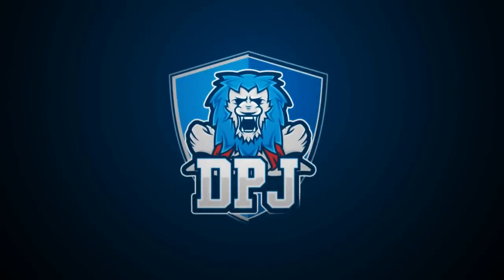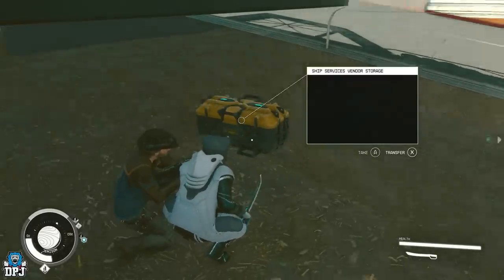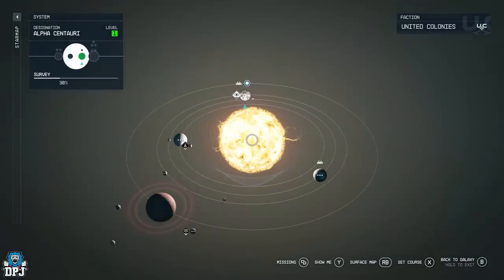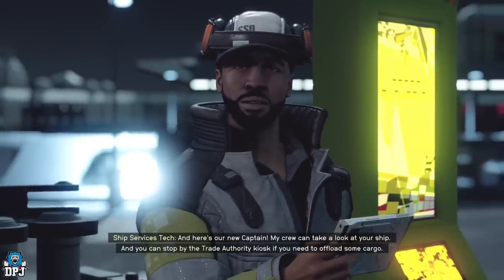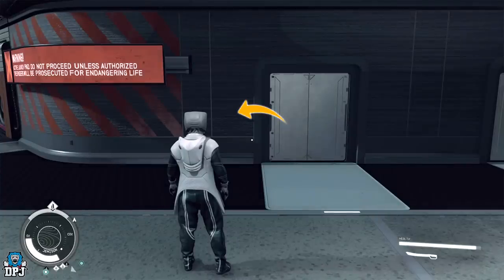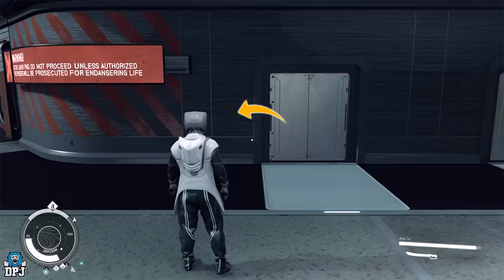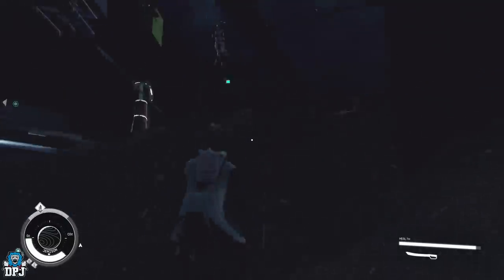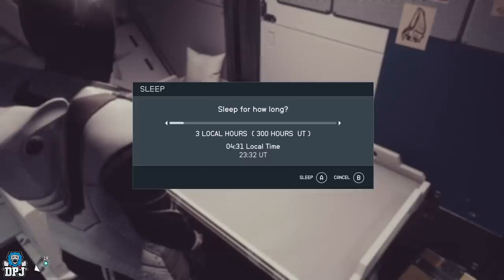Starfield: 2 Million+ CREDITS per HOUR EASY - New Method - Best MONEY Making Glitch Guide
This Starfield guide will show you how you can earn 72000 credits every couple of minutes or less once you get this method down. Its a new way to farm the chests which reward you 72k credits per run.